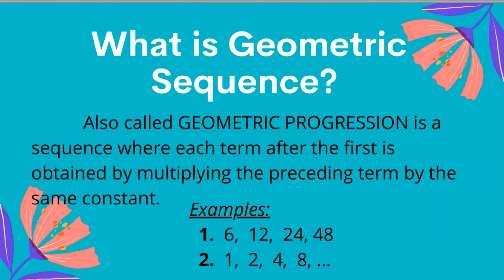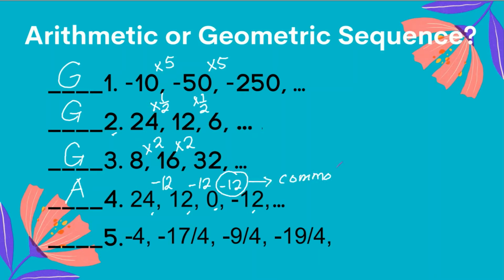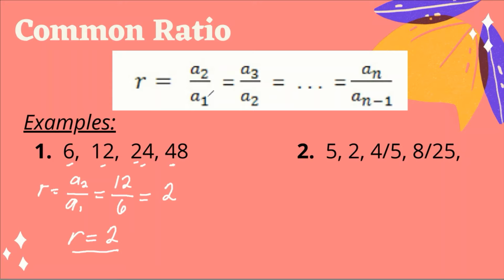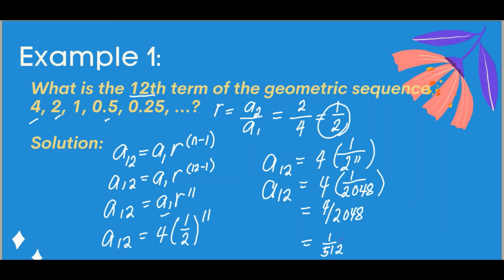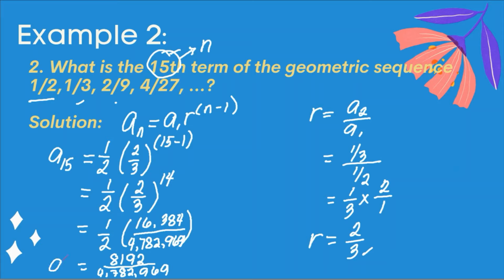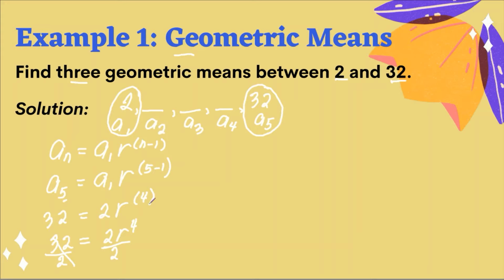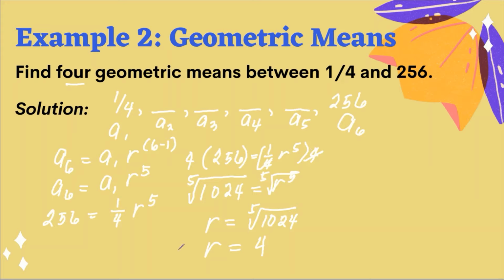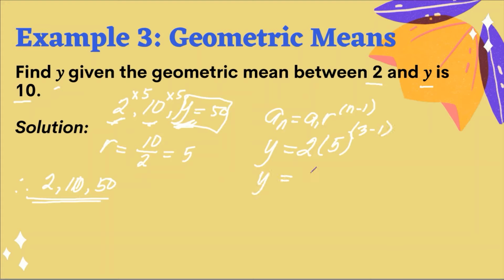Grade 10 Mathematics Q1 Week 3 and 4 Geometric Sequence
First Quarter: Week 3 and 4 Geometric Sequence and Geometric Mean
MELC No. 4 Illustrates a geometric sequence.
MELC No. 5 Differentiates a geometric sequence from an arithmetic sequence
MELC No. 6 Determines geometric means and nth term of a
geometric sequence
How to solve the Learning Tasks?

Here's the list of other Grade 10 Math Lessons

Teacher: Flora May Lauta